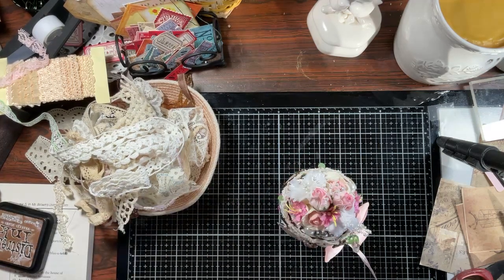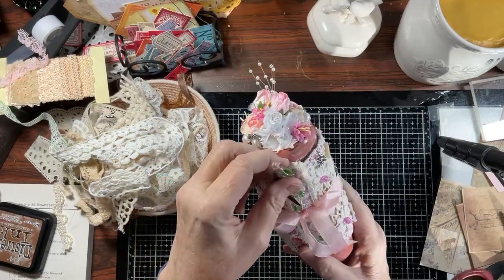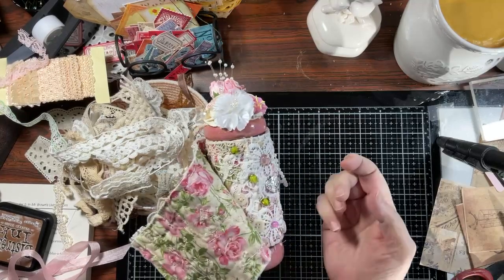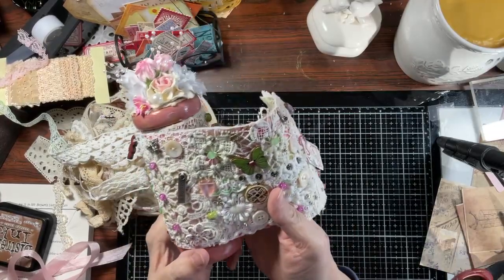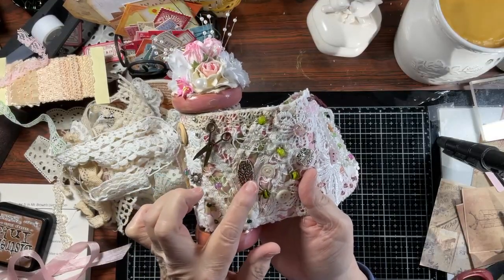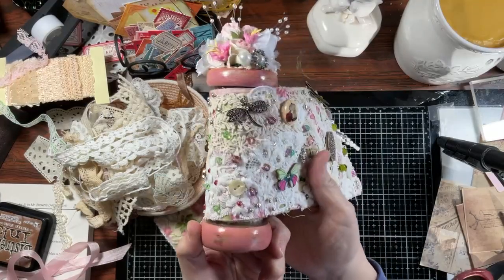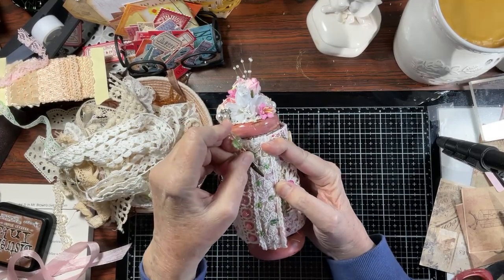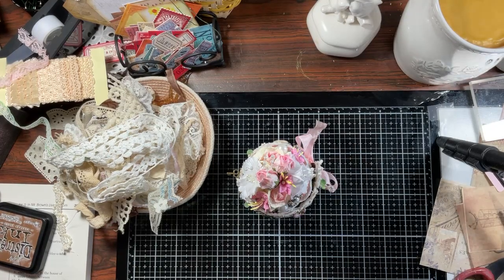It's The Reveal Of The Snippet On A Wooden Spool Lace And So Much More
It's here and it's gorgeous! The lace snippet is ready to share. Come along and let me know what you think. Lots of time and patience went into this lovely, but it was all worth every stitch. I hope you love her as much as I did, don't forget to let me know, and yes, what do you think about the topper?